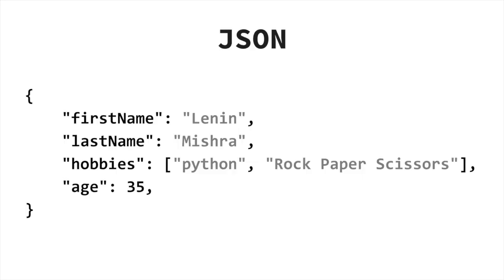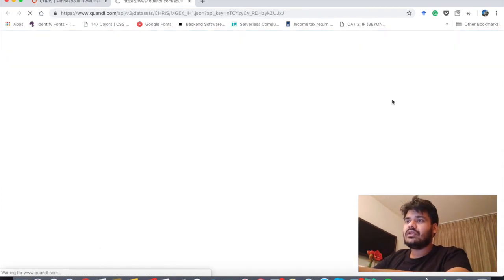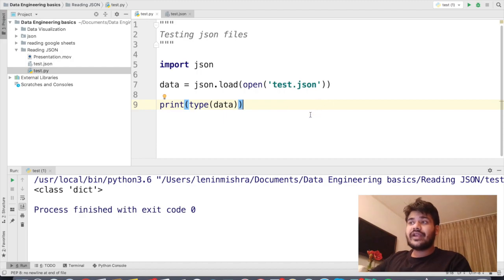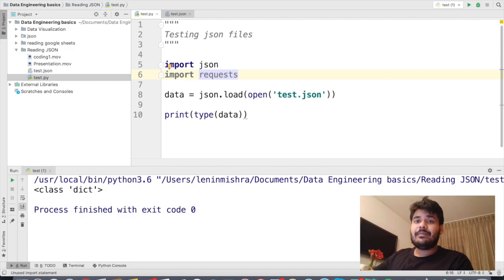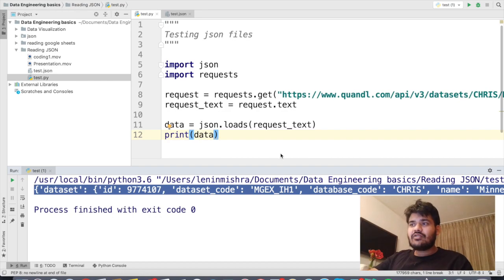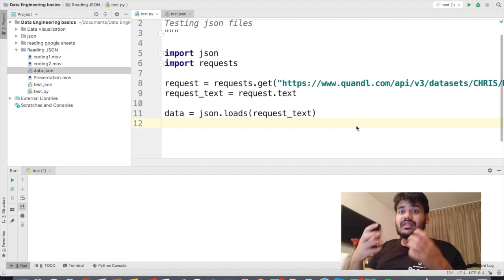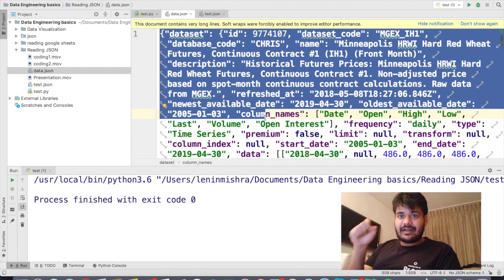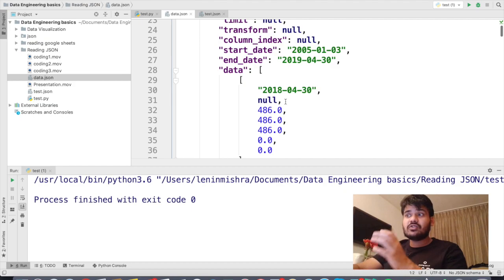Handling JSON data with Python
JSON is one of the most popular data interchangeable formats for exchanging browser-server information. This tutorial explains everything about handling json data with Python.